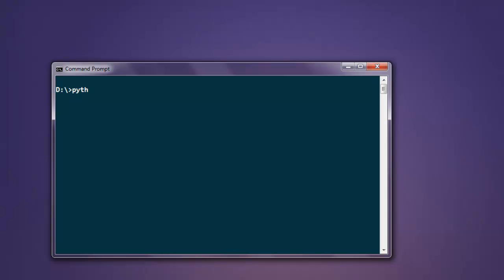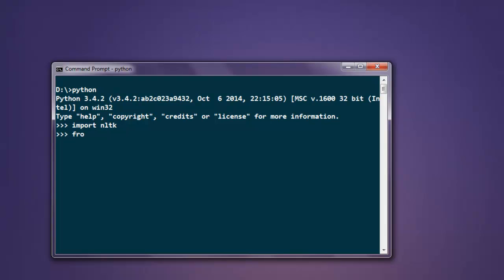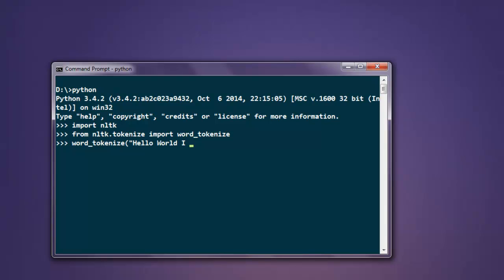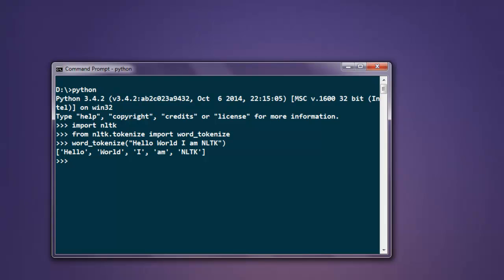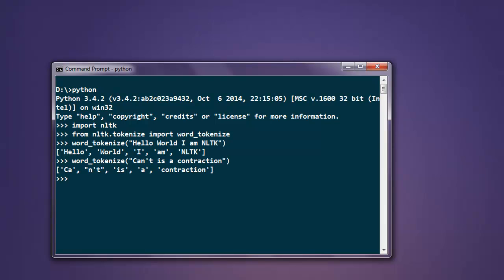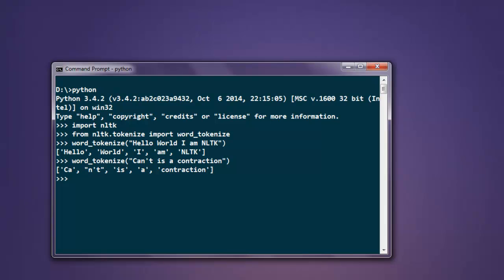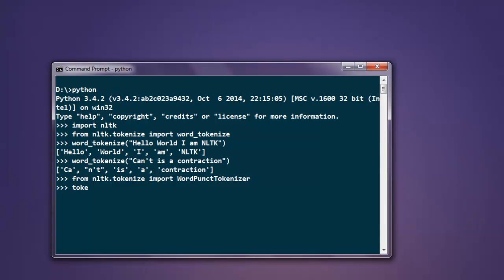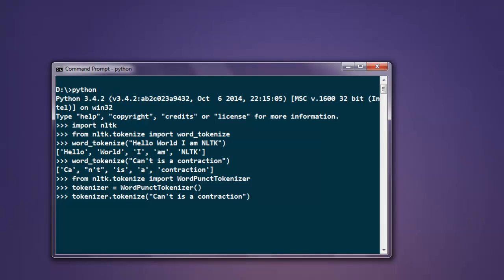Tokenizing Words Sentences with Python NLTK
Learn how to tokenize sentences with Python NLTK.